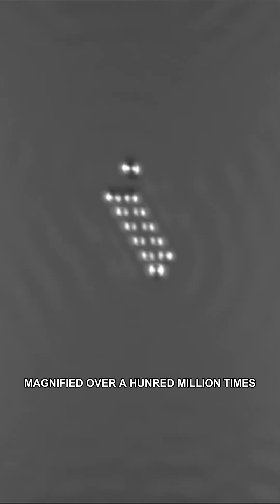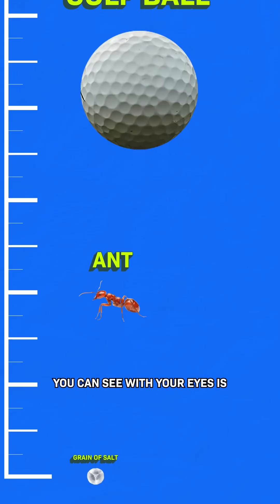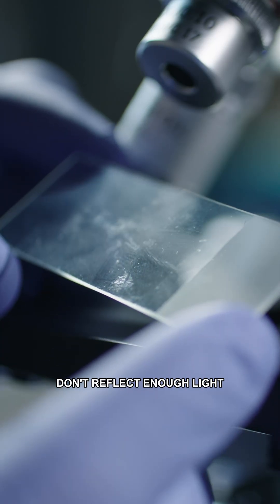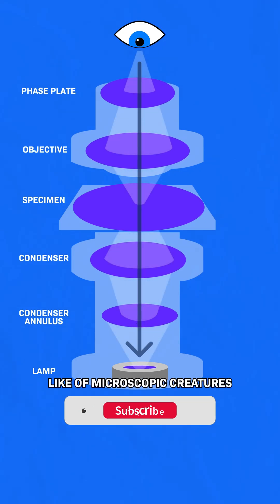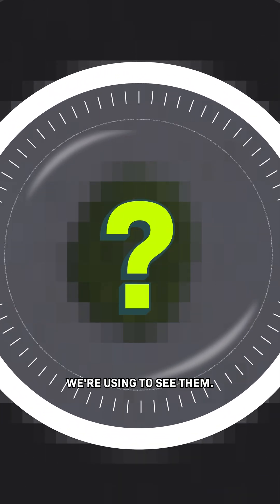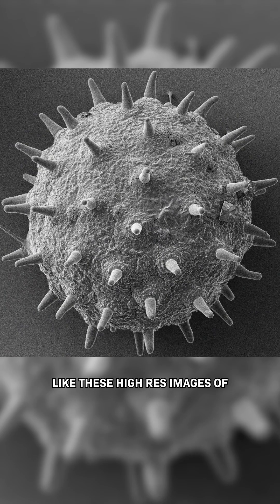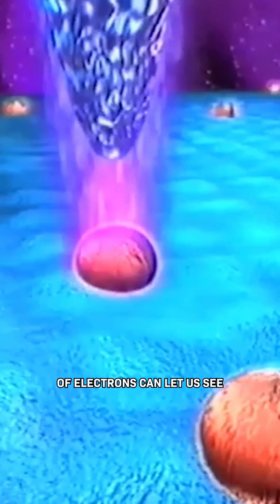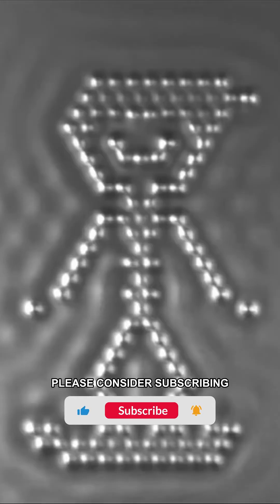How Small Can We Actually See?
We’ve filmed an atom—magnified over 100 million times! Here’s how we see things smaller than light itself. 🎥🔬